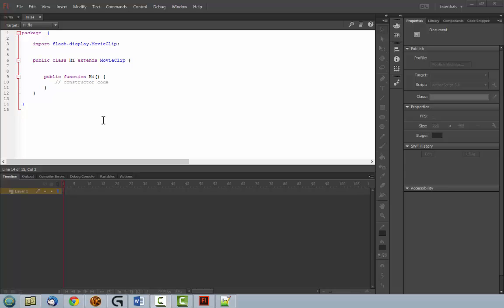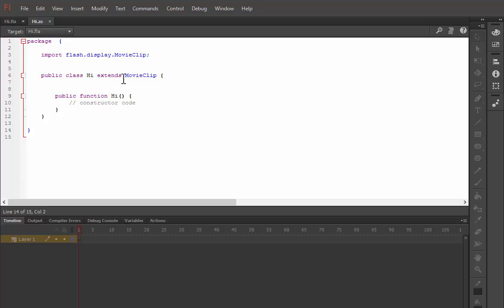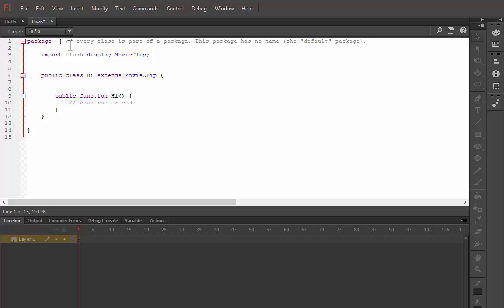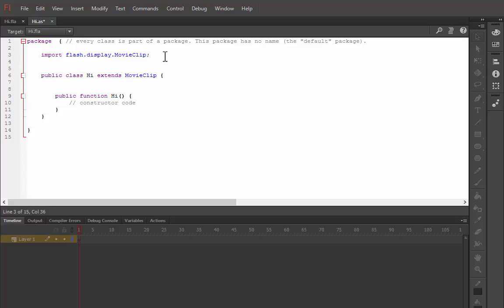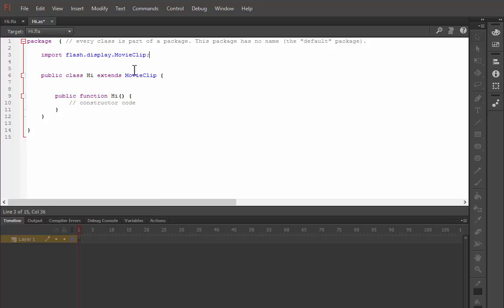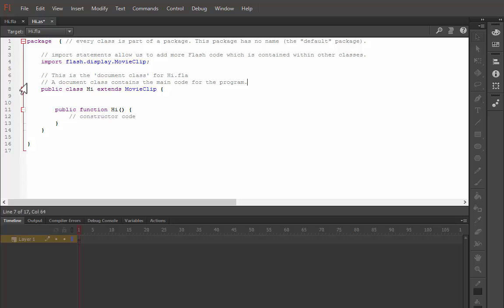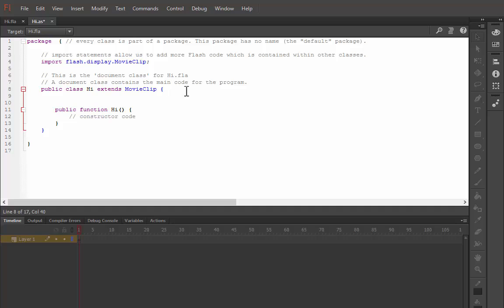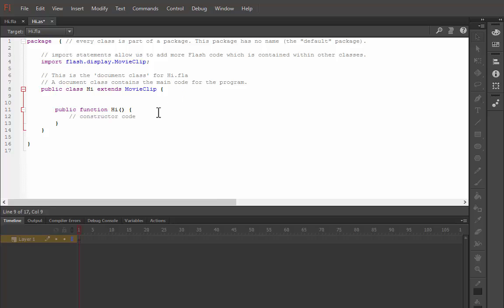02 Class Structure